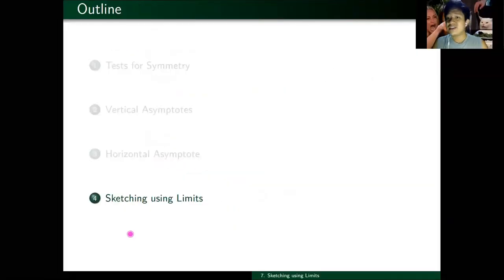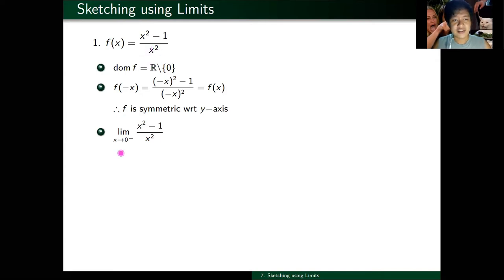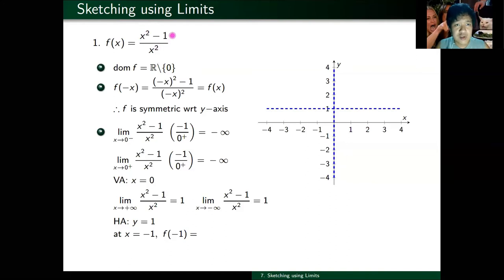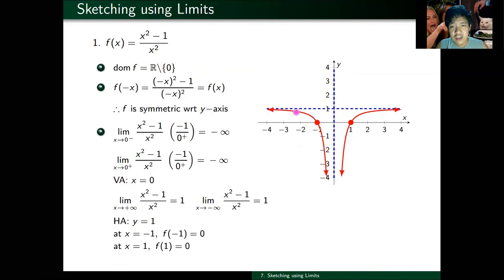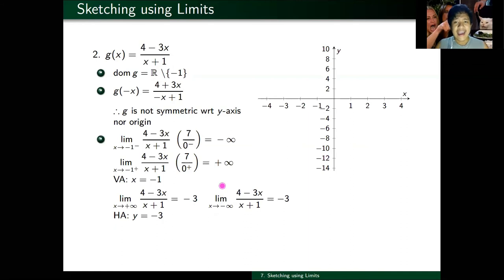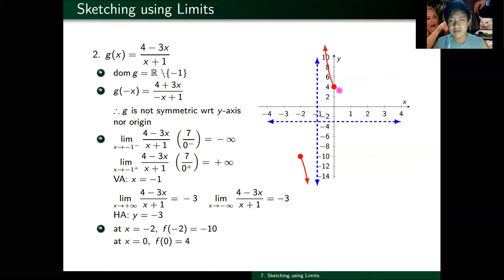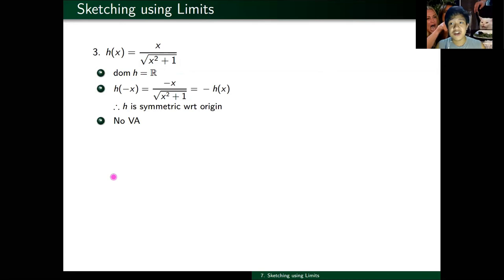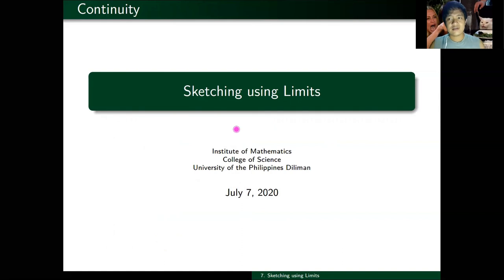[Math 100] Lec 7 Sketching using Limits (Part 2 of 2)